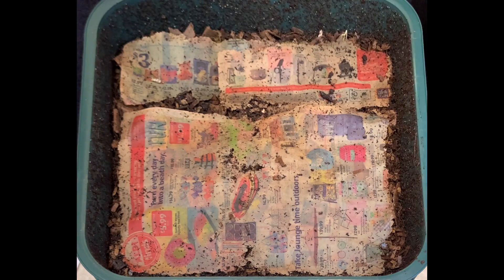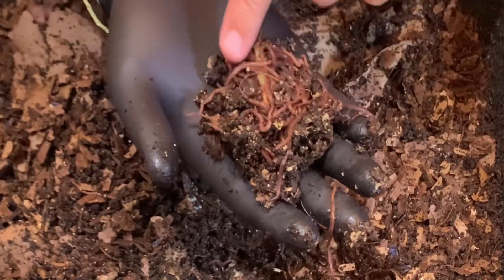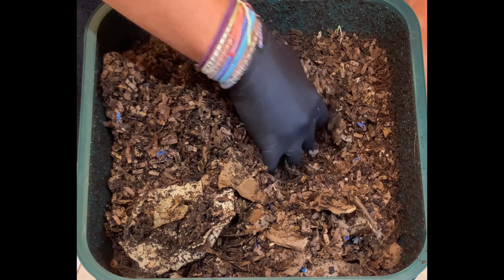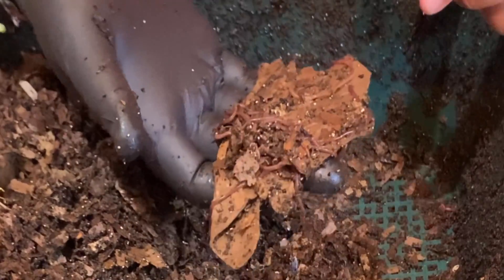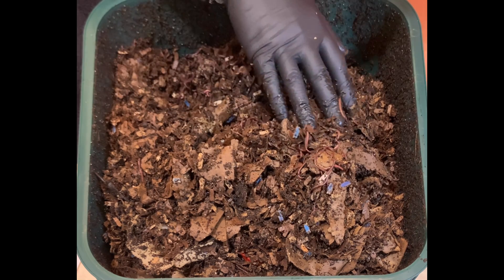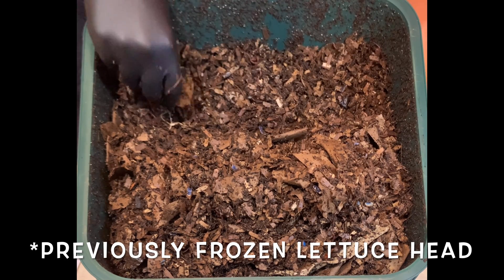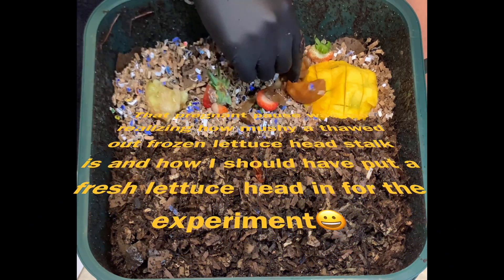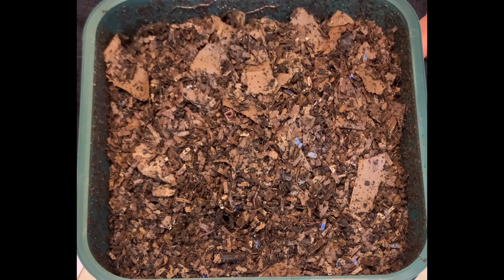Lettuce Head Experiment Results! Baby Red Wigglers + Blues & Reds Demolish Feeding Vermihut WormFarm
Turning a lettuce head stalk into organic fertilizer & soil amendments for your garden is no problem for this bin of red wiggler and blue worms! For this experiment only 7 days elapsed between worm bin feedings in my vermihut indoor worm bin. The feeding they get in this video is pretty hefty as far as worm bin feedings go for its size but these composting worms are consuming plant based kitchen scraps and bedding quickly. They are also reproducing rapidly & I find a couple of baby red wigglers in this video 🪱 So cute!

This worm tower now only has 2 trays on it and the composting worms are concentrating in the top feeding zone areas. This particular tray in the vermihut system is 39 days old and is still mostly bedding consisting of shredded cardboard & toilet paper rolls.

If you've ever thought about vermicomposting or composting with worms to make organic fertilizer and soil amendments with your kitchen scraps or food waste, this is the channel for you. I have 3 worm composing bins which you can watch from start to finished worm casting on the 3 playlists following each bin.

Worm Bins I use:
20 Gallon Fabric Grow Pots
3 gallon Rubbermaid Roughneck tote

Equipment I use:
12 Sheet Cross Cut Shredder (I use it to shred cardboard) micro or small

Other useful equipment for worm farming:
5 stackable sifter with different sized mesh

4 Ocean bracelets I wear

00:00 | Intro newspaper getting nibbled on
01:42 | Digging in
06:17 | Baby worms
07:19 | Lettuce Head?
11:12 | Worm bin feeding zone